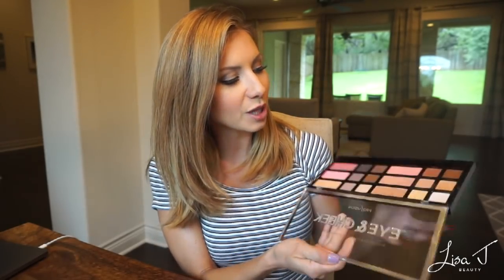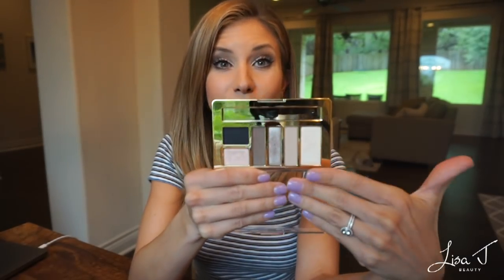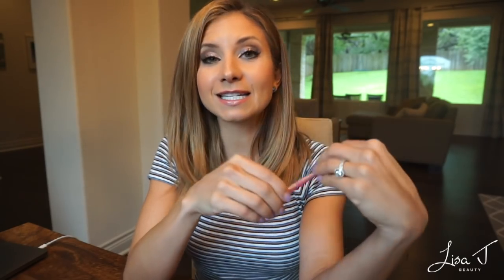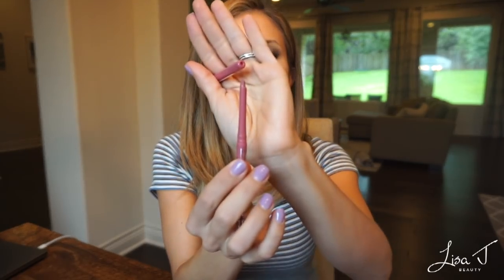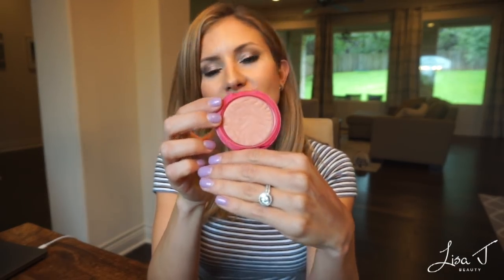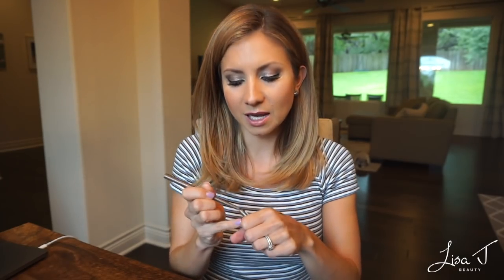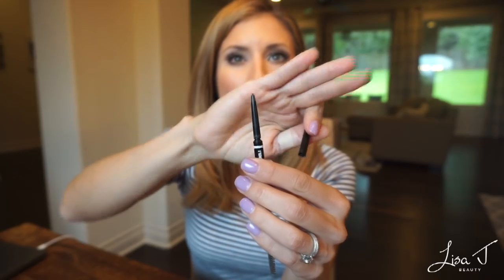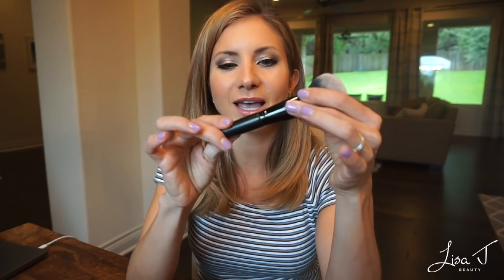TOP 15 BEST DRUGSTORE Products Under $10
Hi Friends! I hope you enjoy this video. What are your favorite products under $10??

===MAILING ADDRESS===
Lisa J
12400 W Hwy. 71

NAILS- Andy at Luxury Nails in Hill Country Galleria, Bee Cave Texas